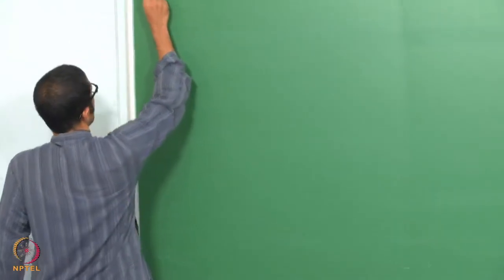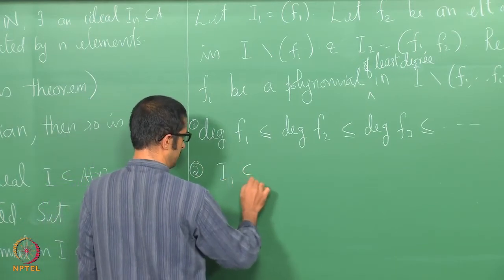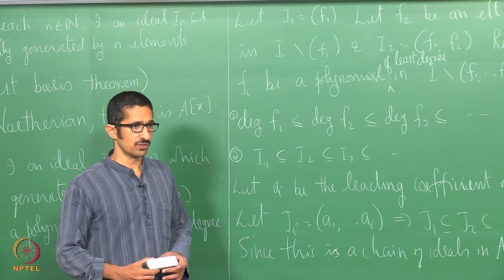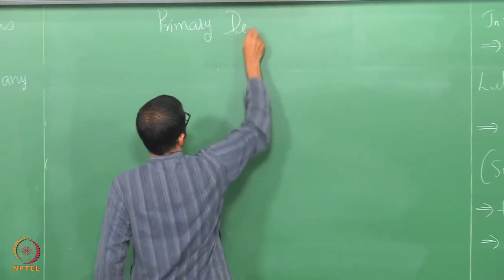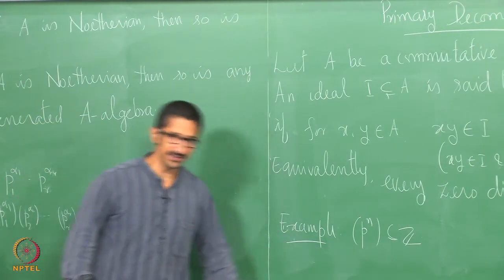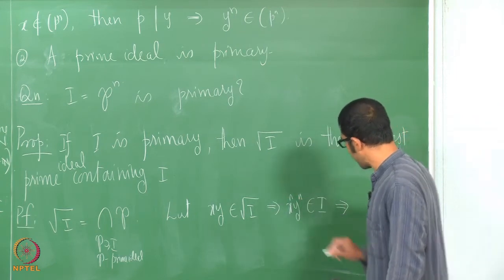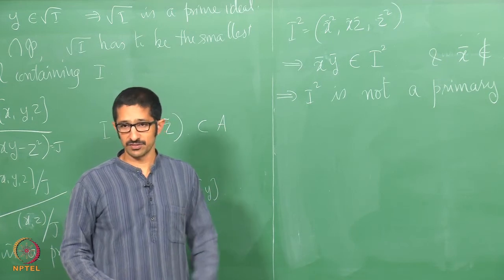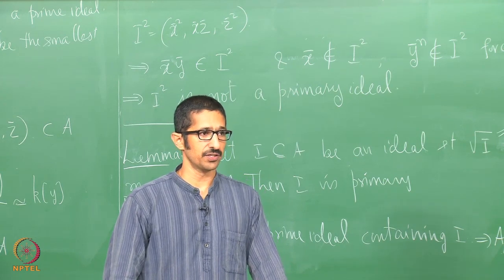Lecture 31 - Hilbert Basis Theorem and Primary Decomposition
Hilbert Basis Theorem and Primary Decomposition